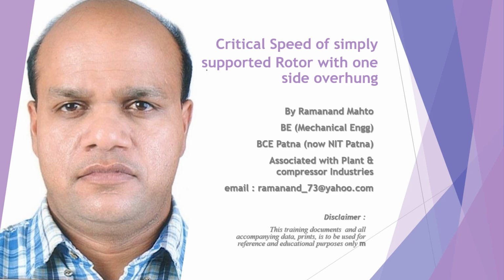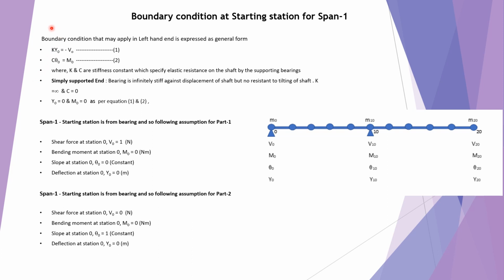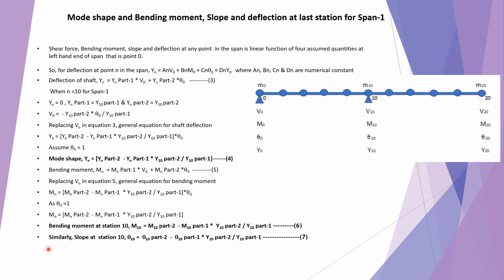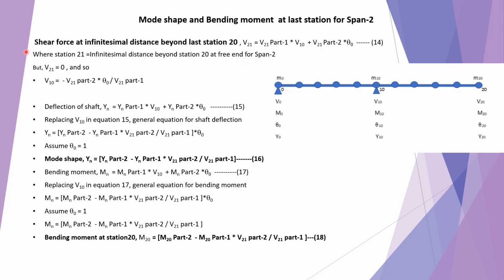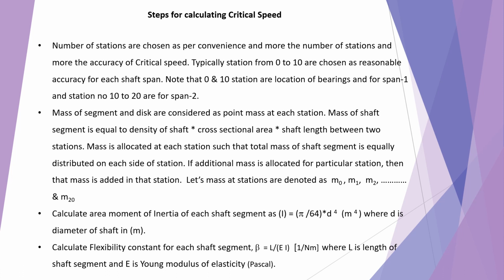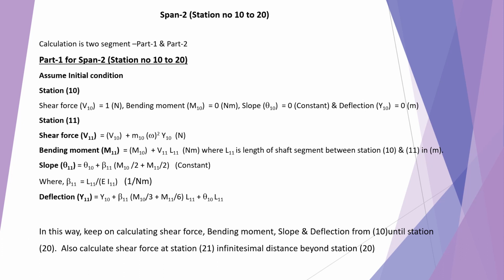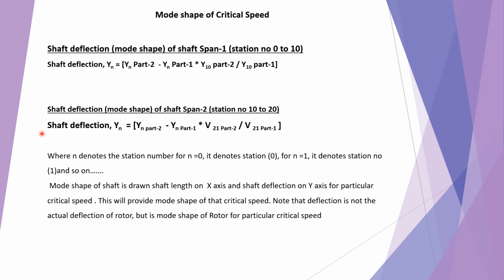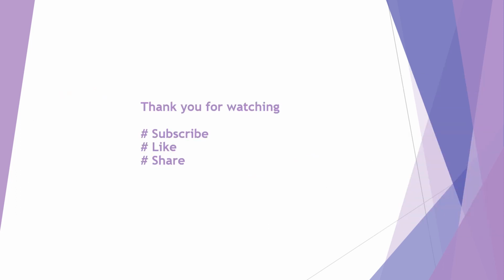Critical Speed of Simply supported Rotor with one side overhung